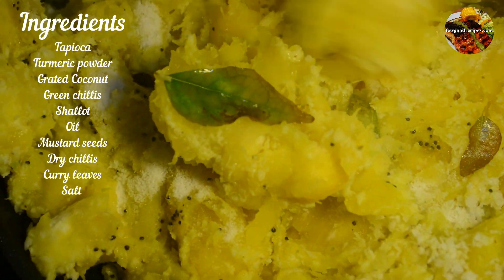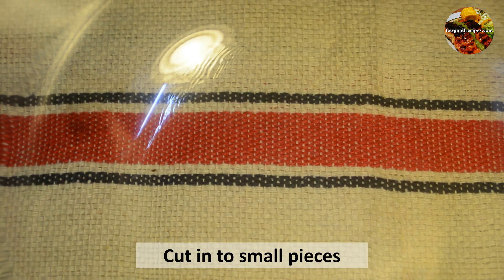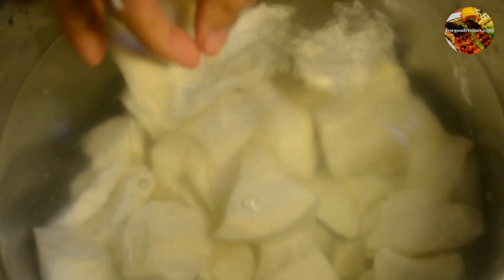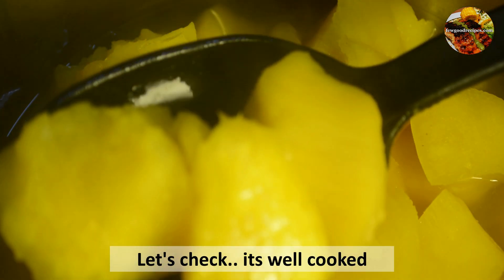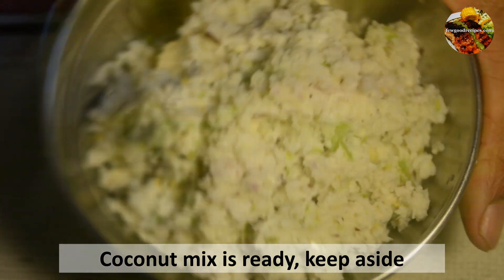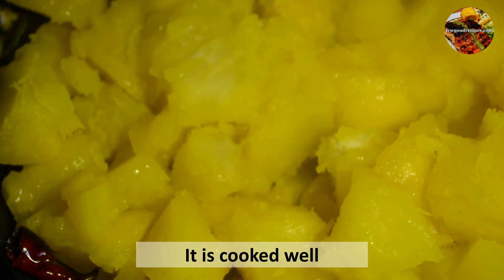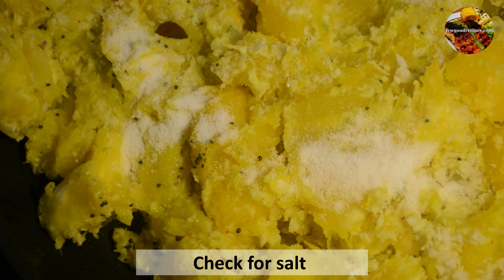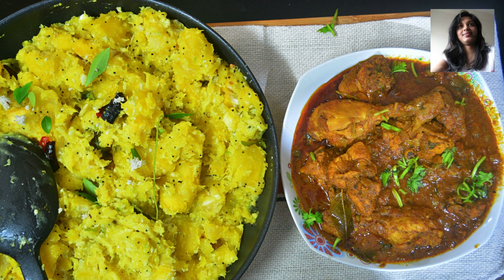Naadan Kappa Puzhukku Recipe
Enjoy this very delicious and healthy dish today ! Follow this naadan kappa puzhukku recipe to make this at home :-) let me know if you liked it.

Ingredients
Tapioca
Turmeric powder
Grated Coconut
Green chillis
Shallot
Oil
Mustard seeds
Dry chillis
Curry leaves
Salt